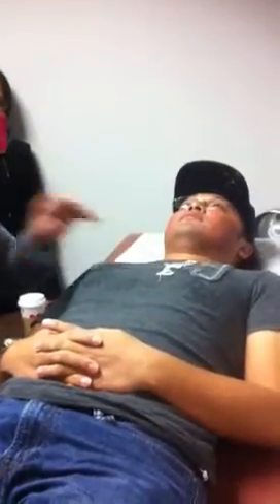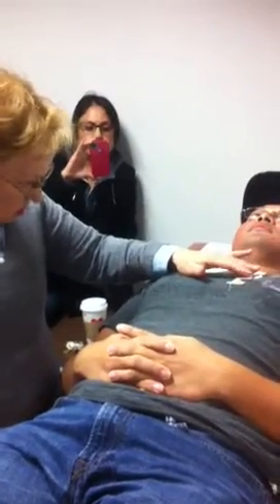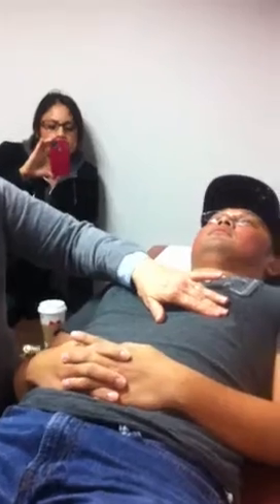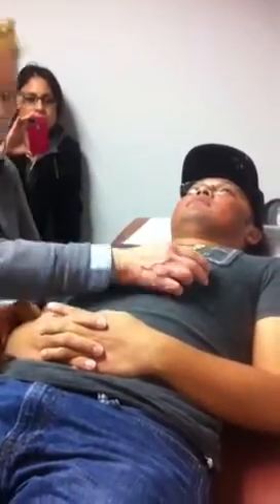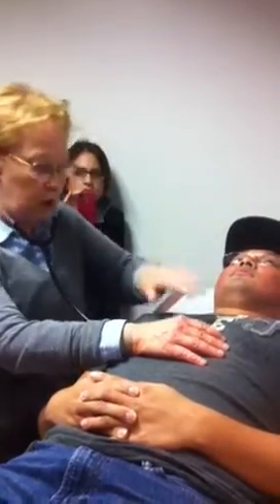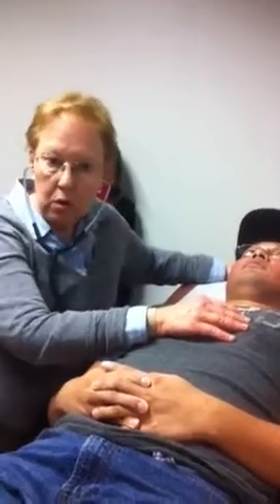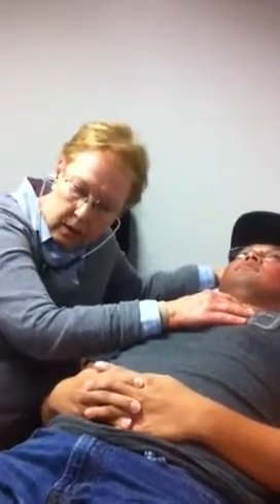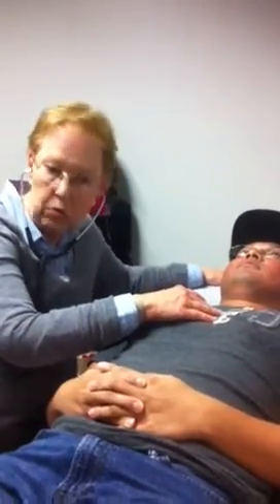Cardiac/Respiratory Assessment #3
N373